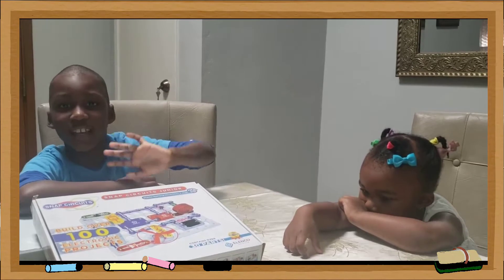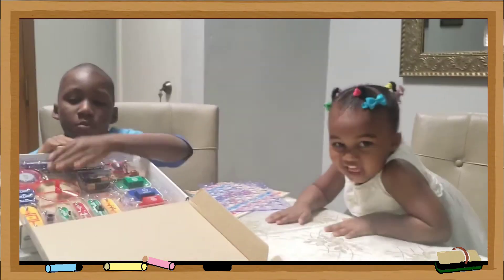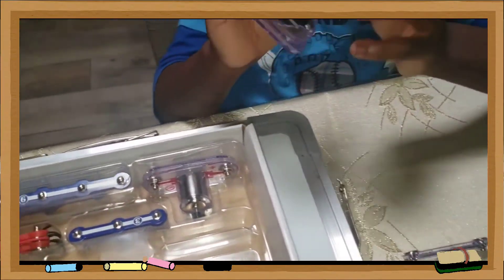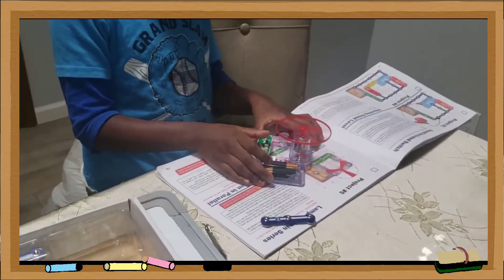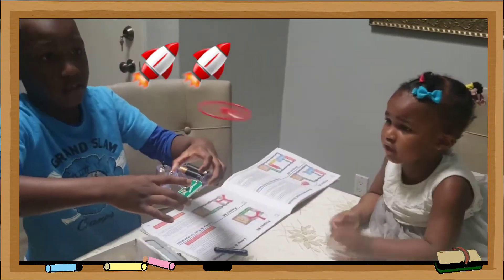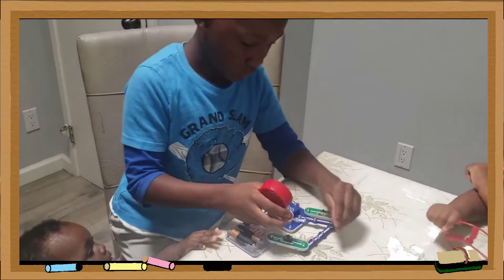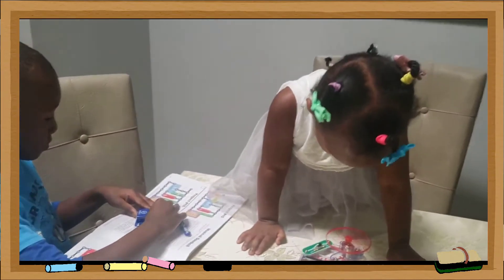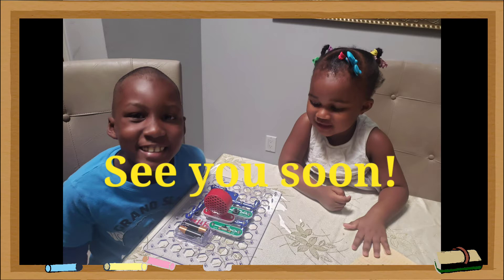STEM fun with Aya and Ray!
In this video Ray shows us how to build different types of systems with his snap circuit! Thanks 😊